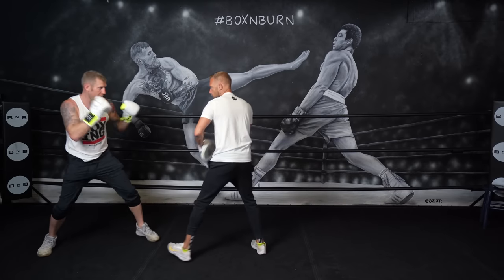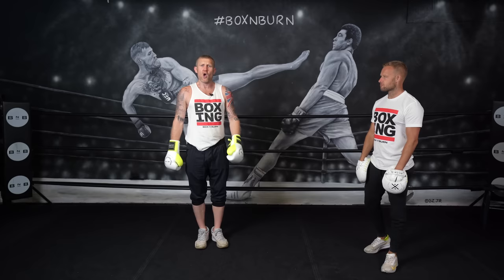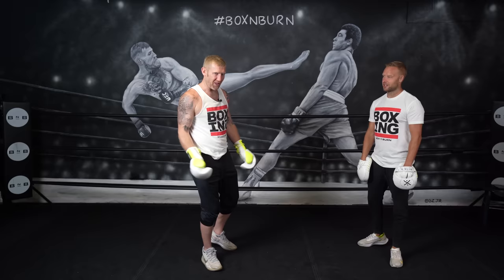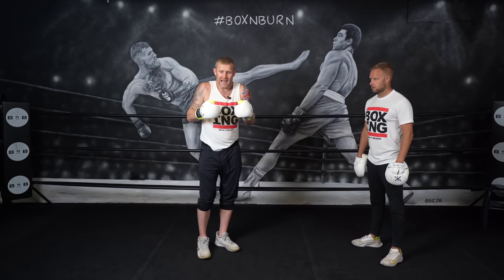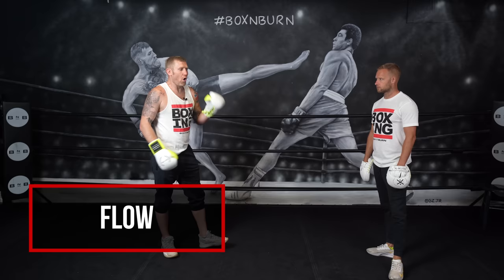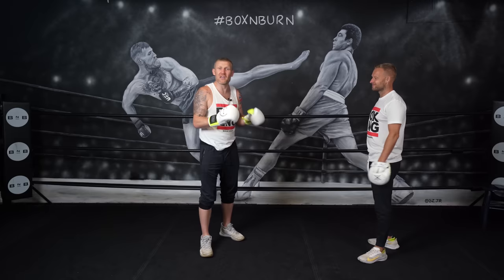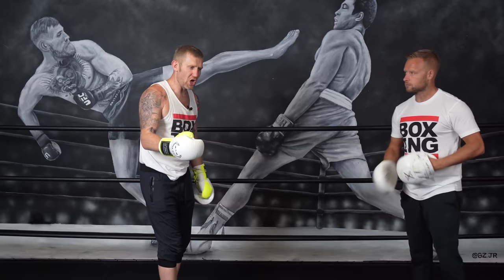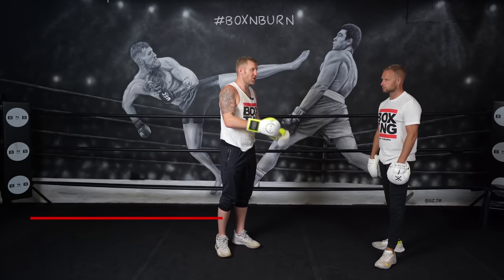The Pros and Cons of MITT WORK in Boxing | Pad Work Tutorial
Mitt work or pad work tutorial and it's pros and cons in boxing training. Are you training your boxing combinations in the mitts? In this Mitt work for beginners video you will learn many things such as doing unrealistic boxing combinations and techniques and also how you could improve your drills with the mitts.

Chapters:
0:00 The Pros and Cons of MITT WORK in Boxing | Pad Work Tutorial
1:04 Biggest con of mitt work - Unrealistic Combinations
3:52 Con - Coach tends to come closer to punches
4:48 Pro - Coach is creating targets for you
6:08 Con - Removes the thinking out of the boxer
7:56 Most common mistake by coaches when holding the mitts
8:39 Con - Coaches do the movement for you
10:52 Pro - Hearing the pop from the mitts builds confidence
11:47 Pro - It's fun!
16:40 Great for training variety of punch Techniques